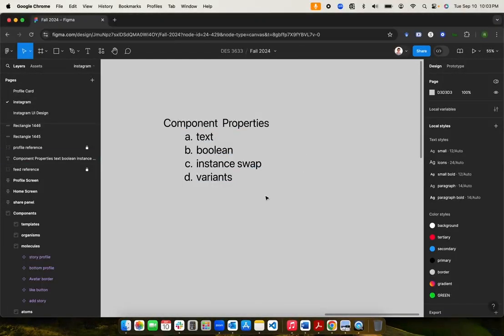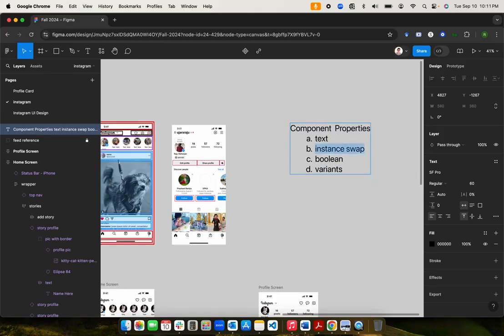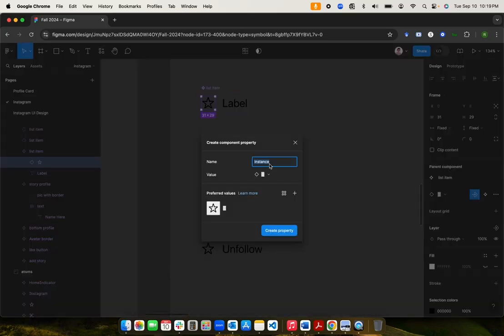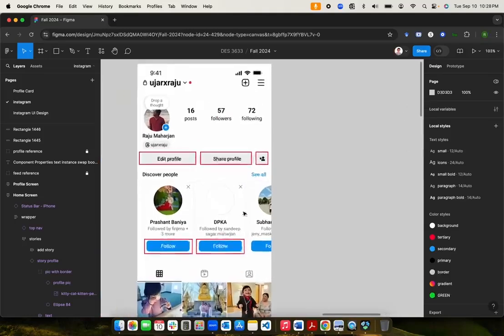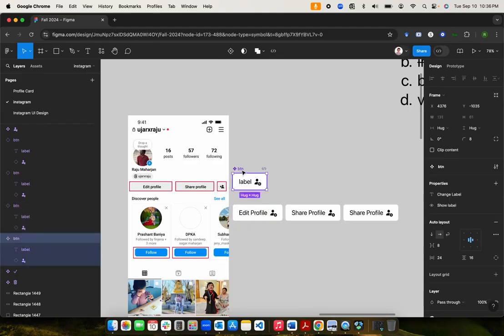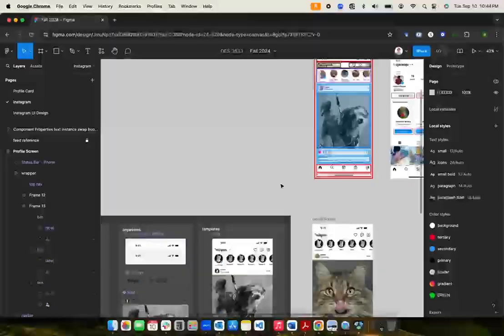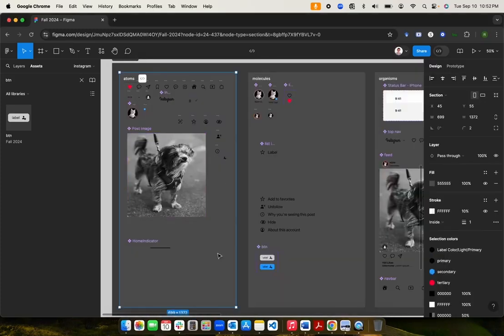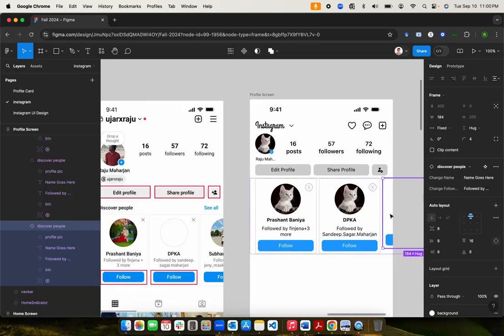Part 3: Learning Figma Component Properties (text, boolean, instance swap, and variants)